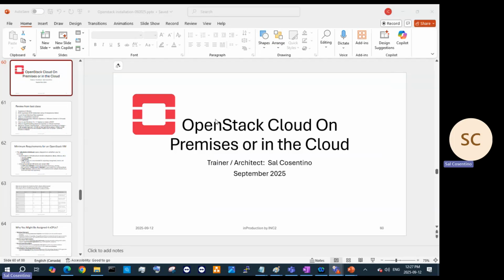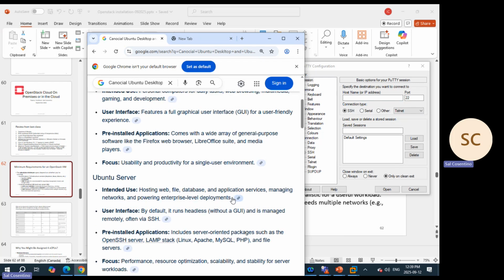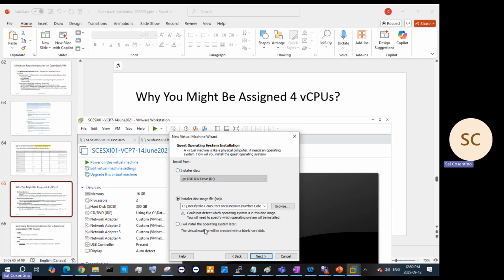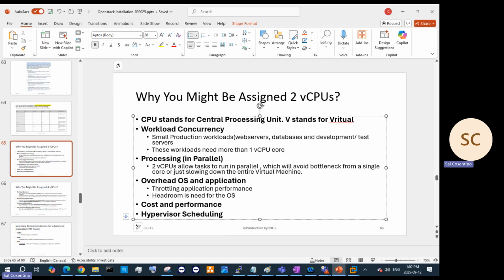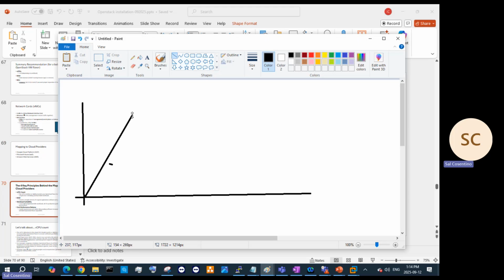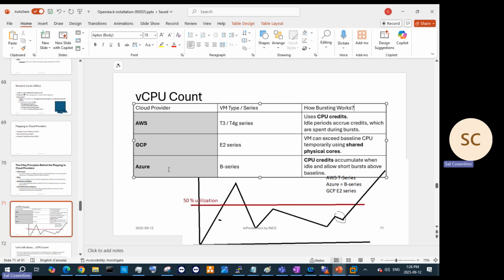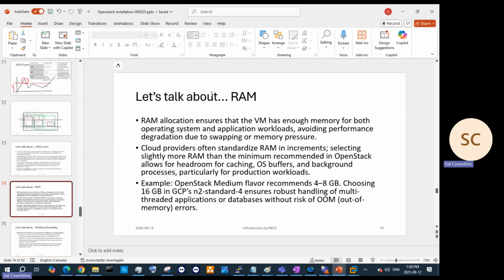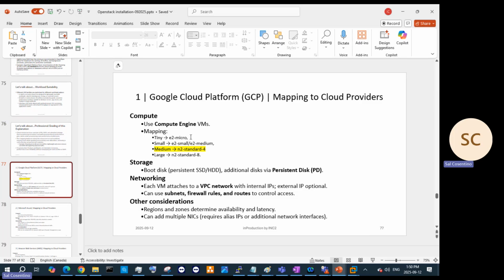Part 1 - 1 on 1: Hybrid Cloud OpenStack Management: Best Practices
ASSIGNMENT - Please Create your own Virtual machine and share your accomplishment and results as shown

ON DEMAND  , ***WATCH TWICE***- STEAL IT, RINSE IT AND REPEAT

OpenStack management best practices are explored in this video. We discuss:
- Requirements of
- The 4 Key Principal's,
- Mapping
- Key strategies for navigating the complexities of distributed cloud environments

... all are unveiled, offering valuable insights for efficient system administration or Cloud engineers.

For this video, the critical steps involved in building, updating and fortifying Ubuntu 22.04 LTS environments, specifically concerning container hardening best practices, will be explored in preparation for building a container. Best practices for securing container deployments on this stable operating system will be demonstrated, offering essential insights for maintaining robust system integrity.

Do you know how to use a Windows 10 / 11 laptop? Do you know how to use a MAC laptop? If your answer is yes - Great! you can do this one on both products?

Anyone who is interested in Learning the full course, Live instructor-led training available on joining a live class Contact or Email at …

(1) WhatsApp / Call me directly,  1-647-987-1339